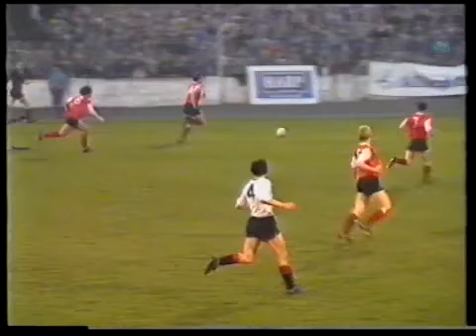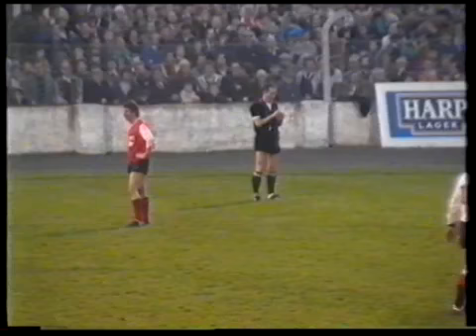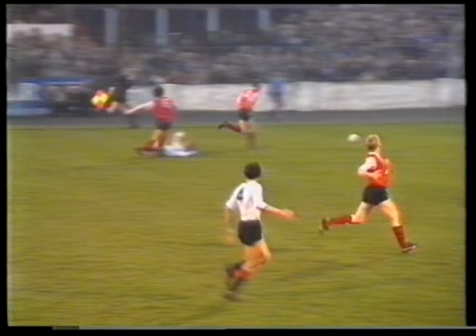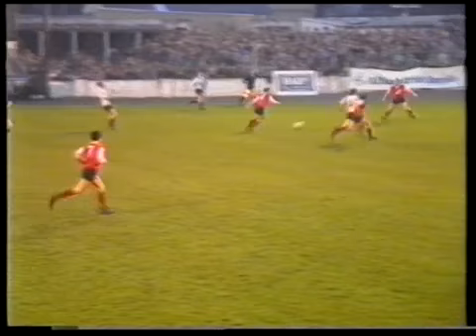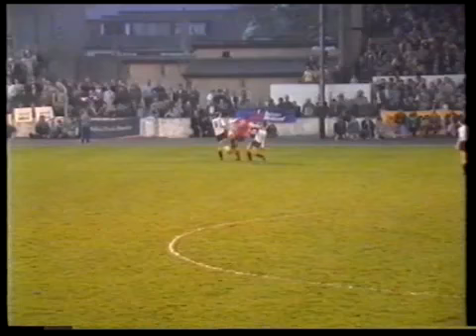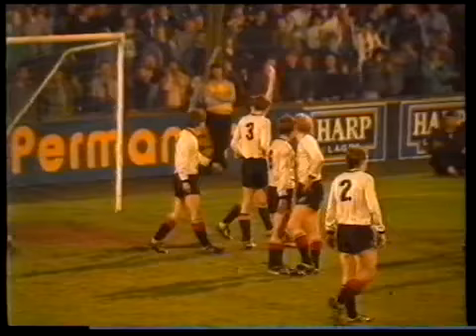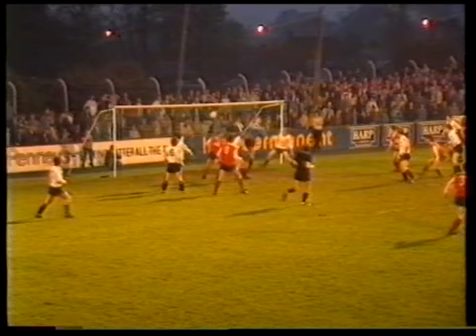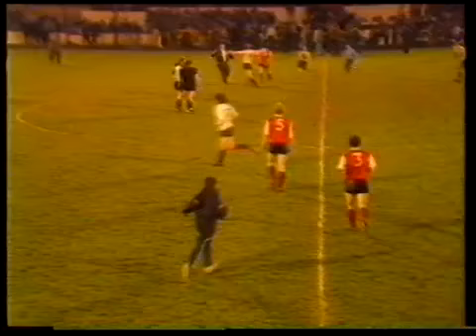1987/88 - vs Dundalk (2nd Half)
Dundalk 1 - St Patrick's Athletic 1
Competition: League
Venue: Oriel Park
Scorers: Saints: Pat Fenlon - Dundalk: Dessie Gorman